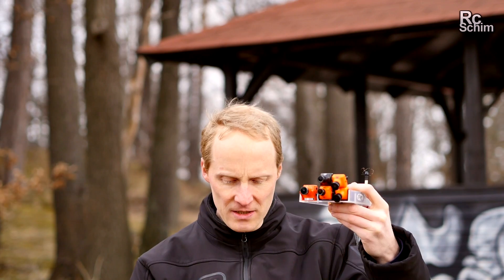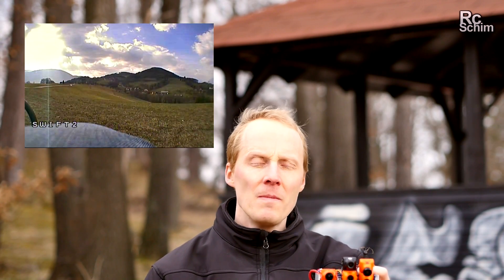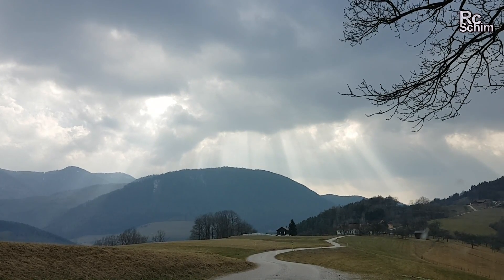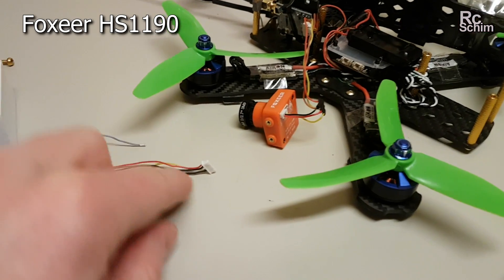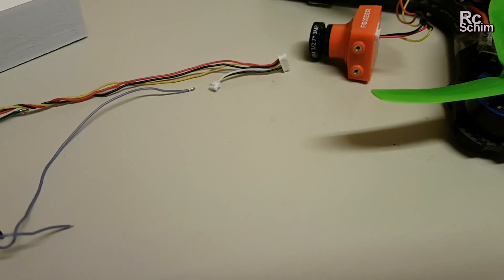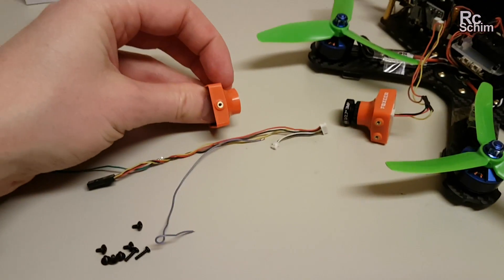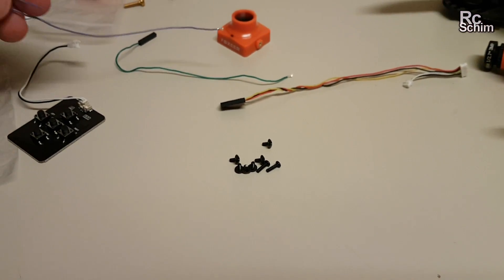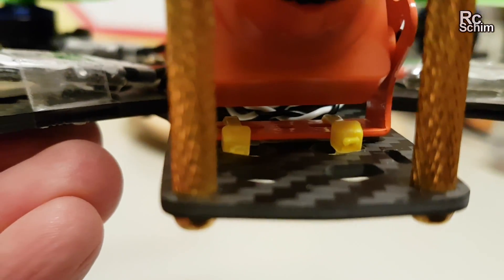Runcam Swift2, Foxeer HS1190 and more FPV cams compared (accurate latency measurements!)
See my new, ACCURATE, latency measurements here (thanks Daemon42). Now we're down to +-5ms accuracy! Those cams are pretty impressive. Runcam Eagle had good reviews already, Swift2 and HS1190 are good as well. I also compared the Owl+ and the AMOWay. Image looks good on most cams if DWDR options is turned on.

►Cams tested:
Foxeer HS1190
Runcam: Swift1, Swift2, Eagle(16:9), Owl+
Aomway WDR 700 (Cmos)

LATENCY [ms]: (LED test, accuracy +-5ms)
19 Owl+
20 hs1190
24 Swift2
24 AOMWay
30 Swift1
47 Eagle  (processing comes with a lag penalty...)

►TIP: additional OSD:   (volts, Nickname, Timer):
Press and hold the button UP for 2 seconds to enter OSD Setting menu

►Settings: leave most settings on default - BUT ENABLE
the DWDR setting! It's like "turning on the light" - AWESOME!

Filmed with:
Panasonic GX8 + R0de VideoMicro
Samsung Galaxy S7, Yi 4k
(flights with Mavic)

▼Music▼
Salutations - Christian Nanzell
Kevin McLeod - Darxieland